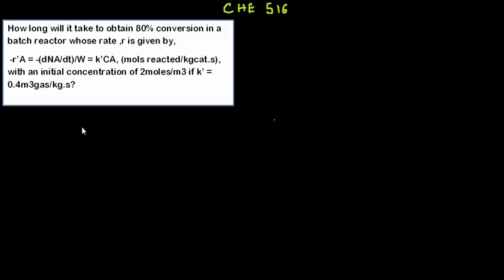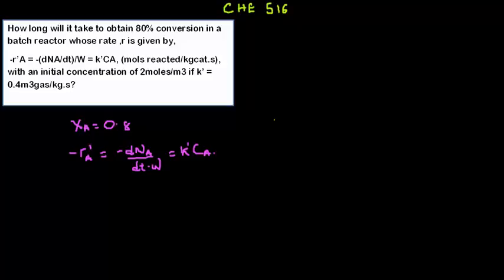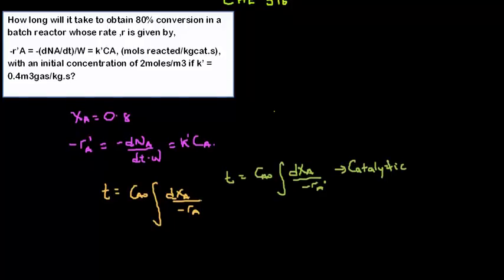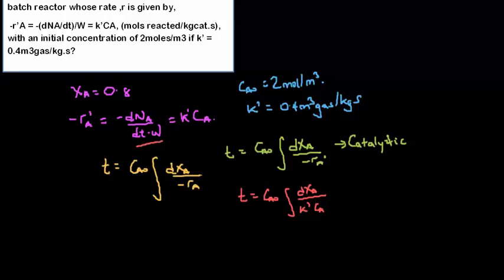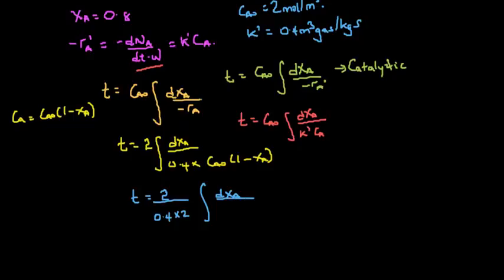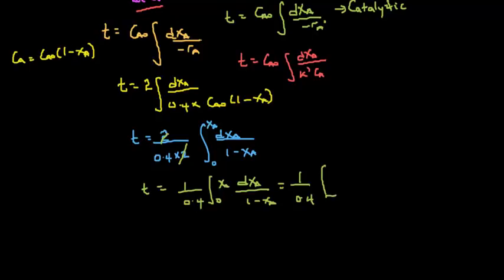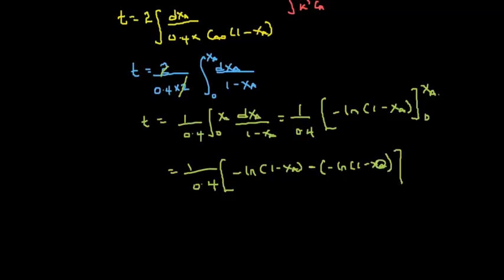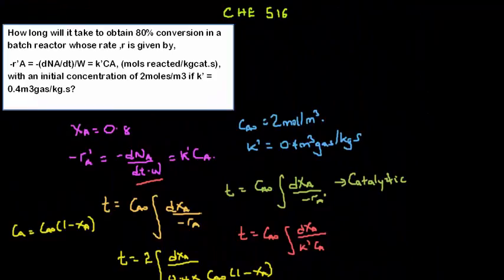BATCH REACTOR CATALYTIC BASED